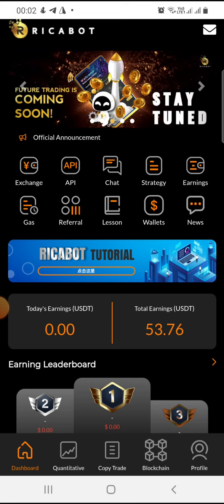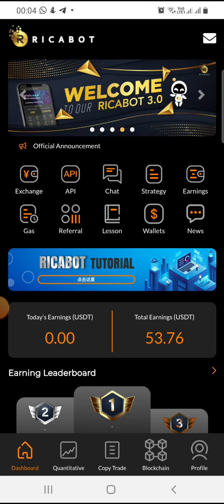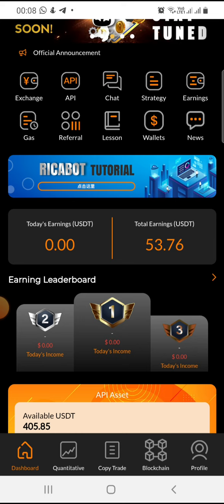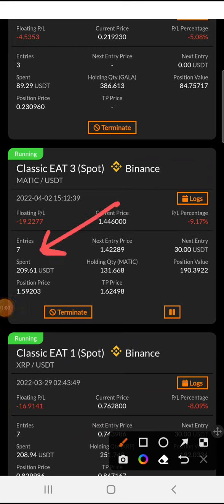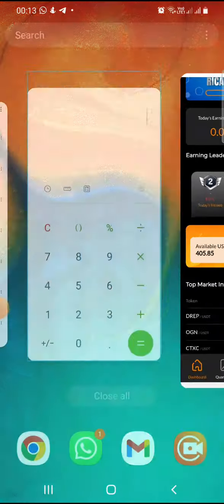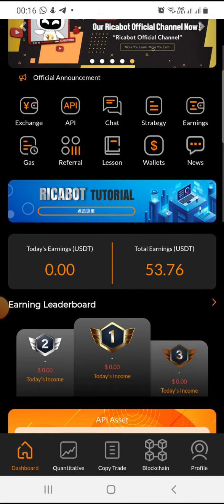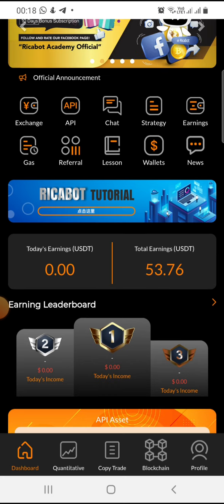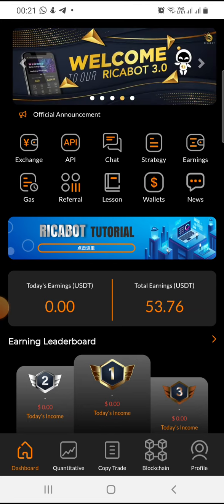Ricabot Maleysia / TradingBot 3.0 / Profits / English / From BlossomsFamily Channel / 10thApril 2022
Important Note : -

In this our play list,
Regarding Trading Starting ; 1. How to Register with Ricabot, 2. How to Activate the Ricabot 3. How to Bind the Ricabot to your Binance Account
Those topics already explained and
All types of Tradings explained ( Fully Automatic / Classic EAT, Semi Automatic / ATM mode, Copy Trading )
So, That's why we are not explaining them here again

But I show some important practicle things about the Ricabot trading here, That you should know well...

Ricabot All Trading Strategies
Nick Name : Robbin Hood

( Mobile & What's App )
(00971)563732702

" Jion with Ricabot, The next major project in the crypto field "